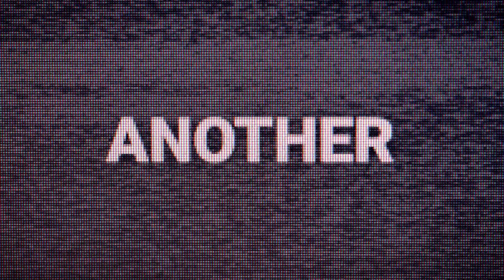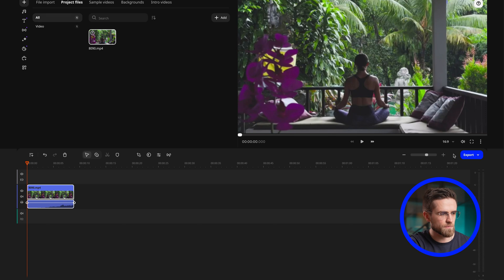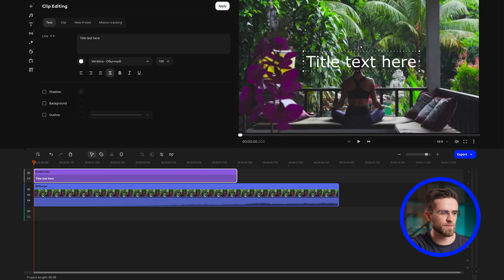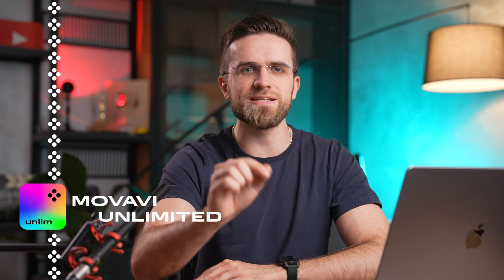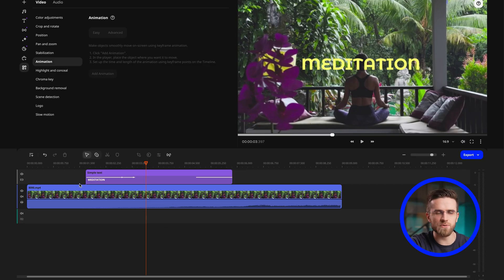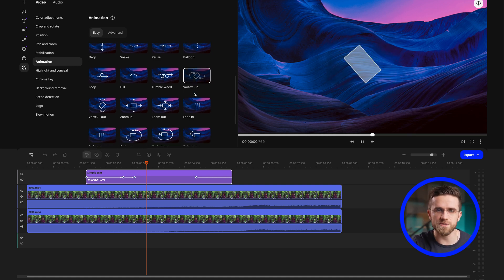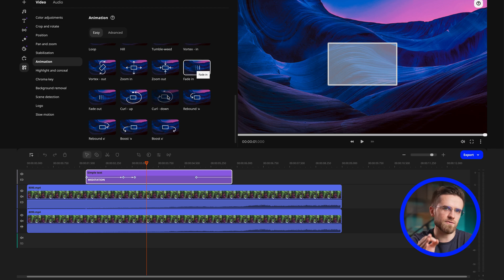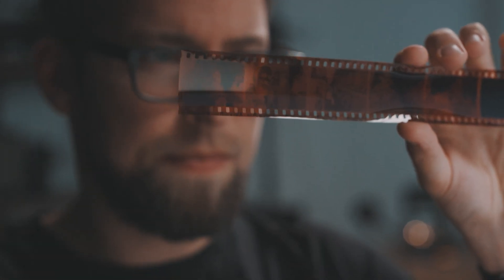How to Add Text to Video Like The Pros ACTUALLY Do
Are you set to enhance your video editing game? Check out this easy-peasy tutorial where we'll show you how to edit YouTube videos like an actual pro, with insider tips on the ways to seamlessly add text to video! Master essential video editing techniques and keep your audience engaged from start to finish. Let's make your text on video stand out!